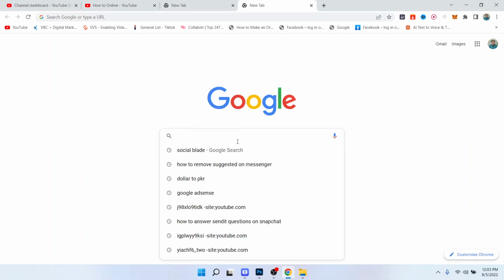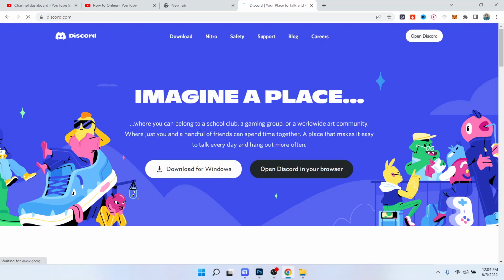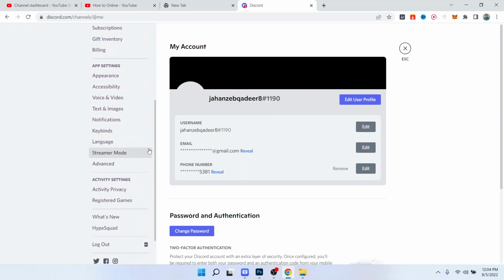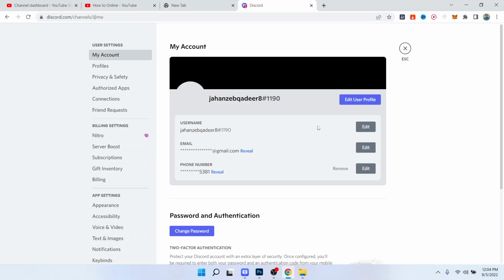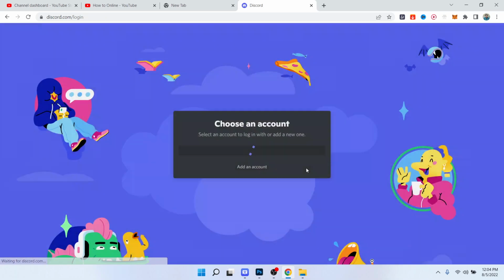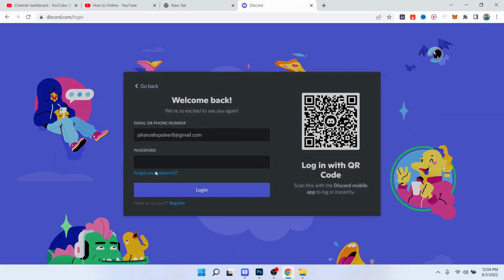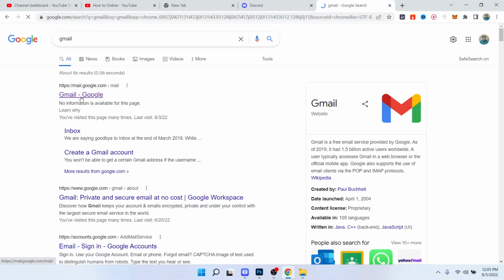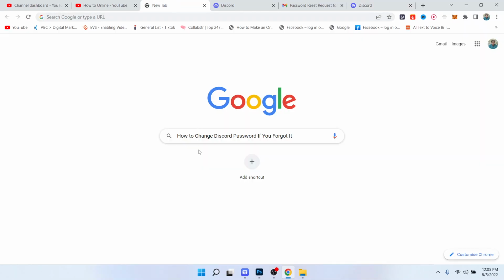How to Change Discord Password If You Forgot It (2024) - Reset Discord Password